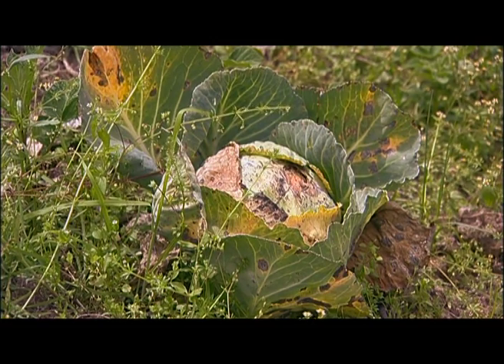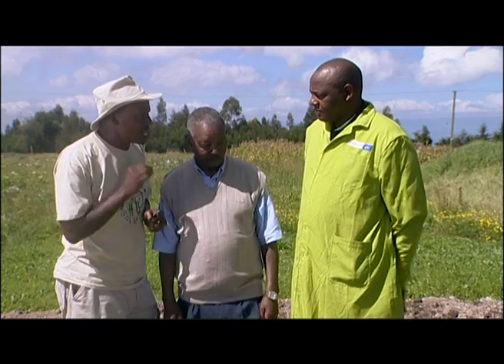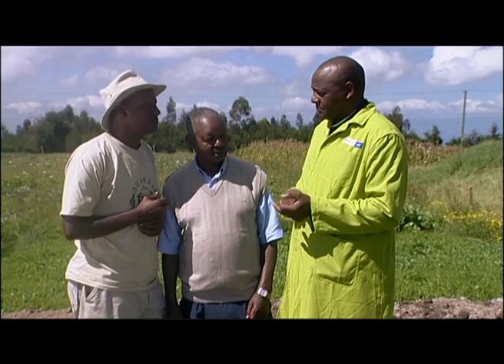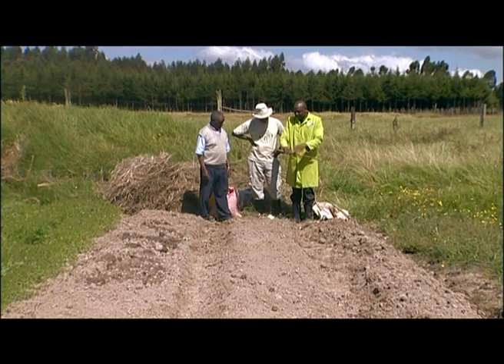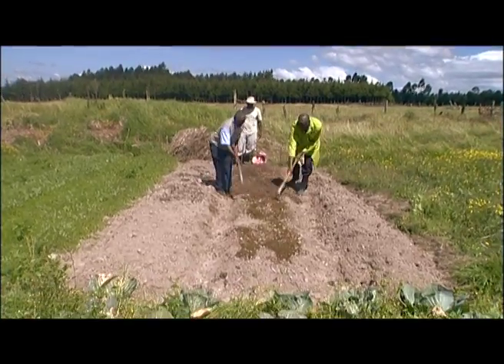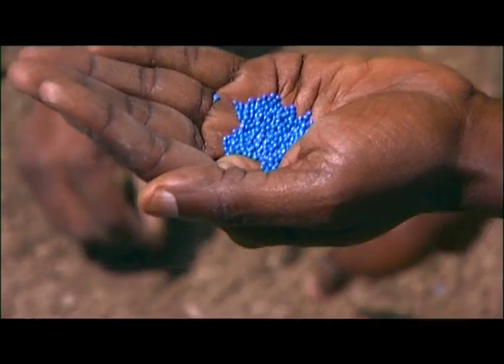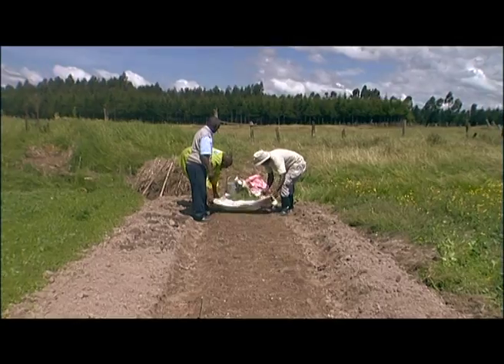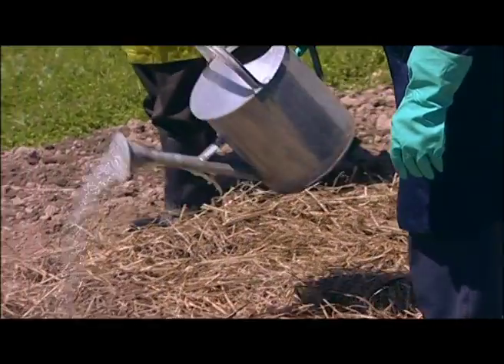Shamba Shape Up Clips - Cabbage Planting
We see how to make a proper cabbage nursery.